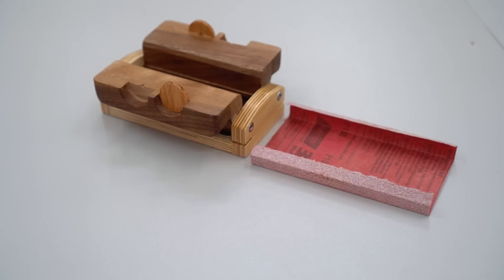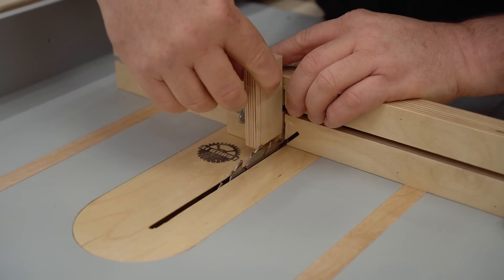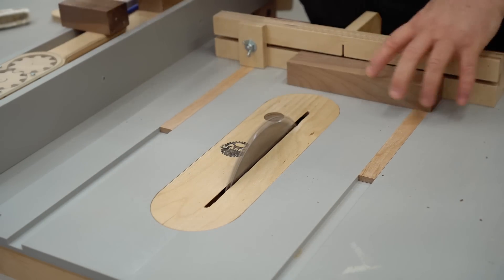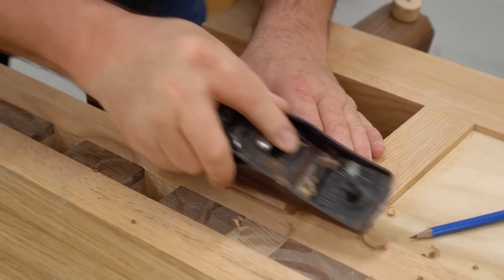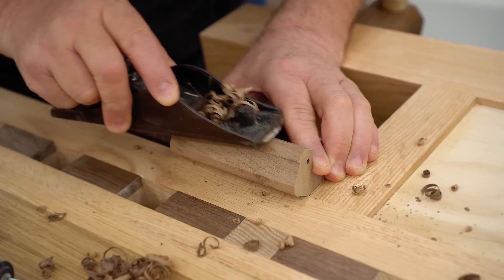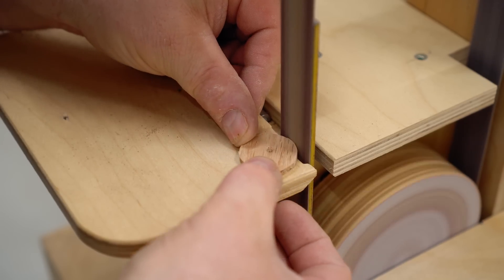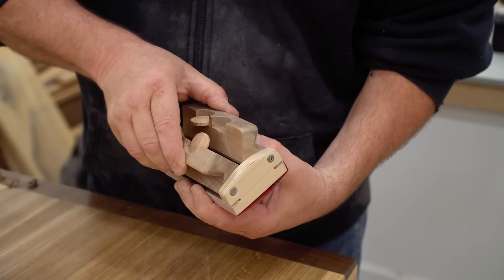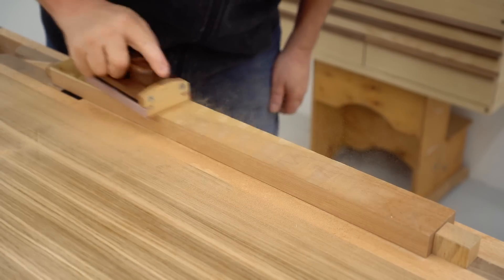Self Locking Sanding Block / How To Make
The handles clamp the sandpaper in place when they close and release it when they open.
Two or three thin sheets of stiff plastic (like from a large soda bottle may work better than the thin sheet metal and be easier to get.